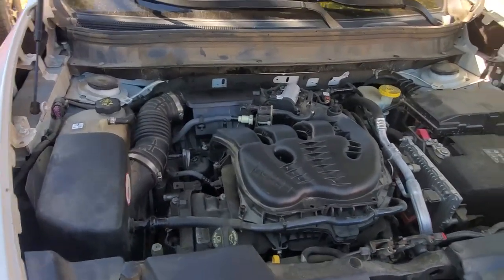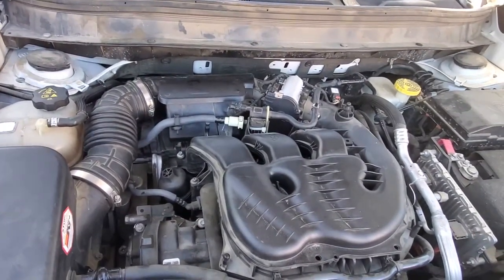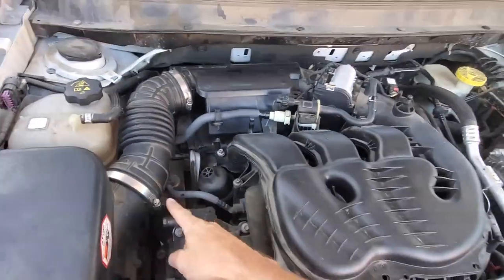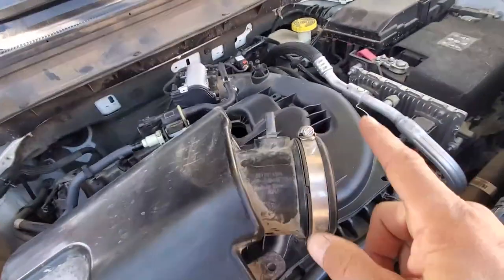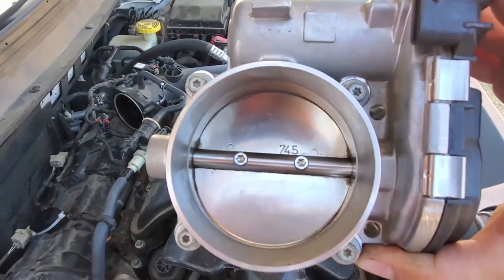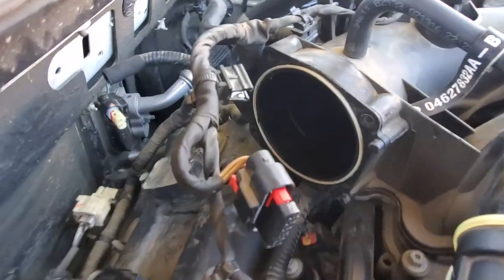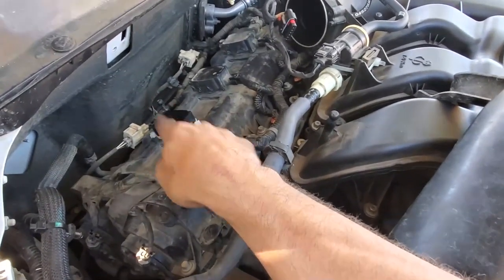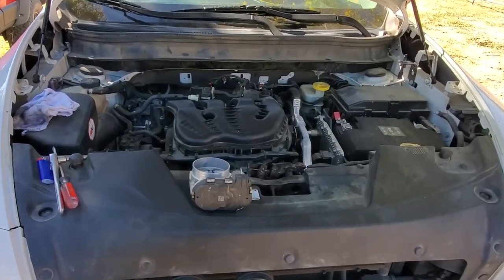How to, 3 min. video: Change Throttle Body/ TPS Jeep Cherokee KL 3.2L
This video is a very quick walk through on how to change the Throttle Body and the Throttle Position Sensor(TPS) on a Jeep Cherokee 3.2L. If you have experience working on cars it can be done in a very short amount of time and this video will guide you through what has to be done to replace it. As always our videos are in first person and rough cut because we make videos to help people and not because we are film makers. If you have any questions about our content please feel free to drop us a comment in the comment section and we will answer back as soon as we can.

Throttle Body/TPS:
Topaz:(Cheapest option)

Odds and ends: